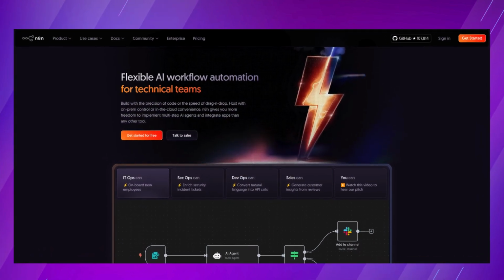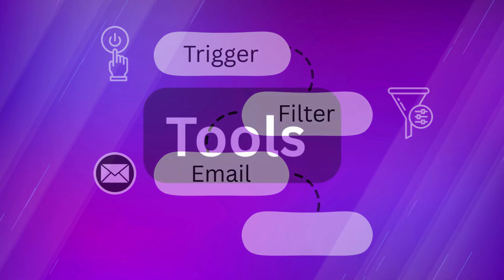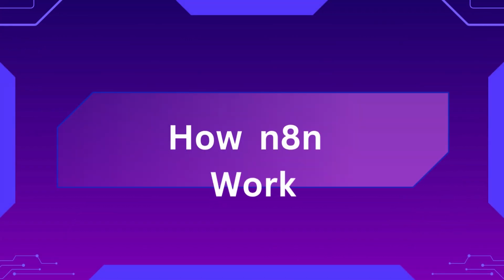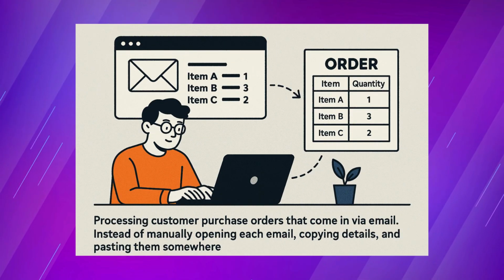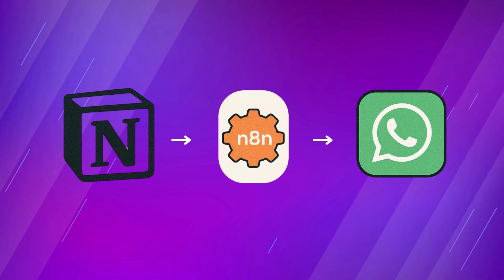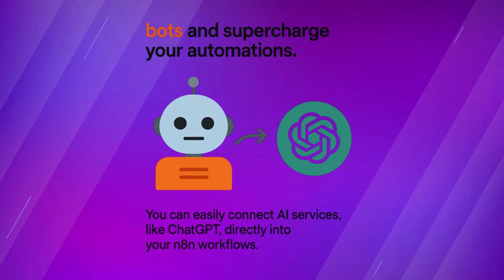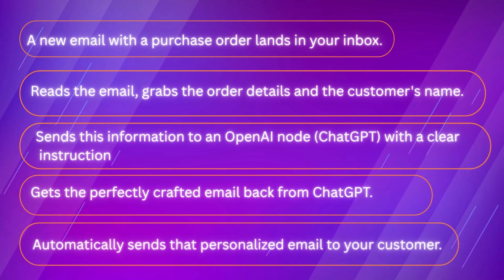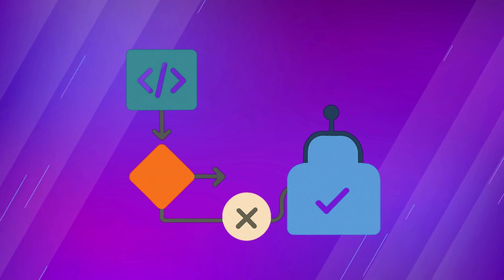n8n Automation Explained in 6 Minutes !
🚀 Tired of juggling repetitive tasks across multiple apps? Discover how to automate your workflow with n8n, the powerful open-source no-code tool that works perfectly with AI tools like ChatGPT!

In this video, we’ll break down what n8n is, how it works, and how you can create smart bots that automate real business tasks—from email processing to social media content creation, AI customer support, and more.